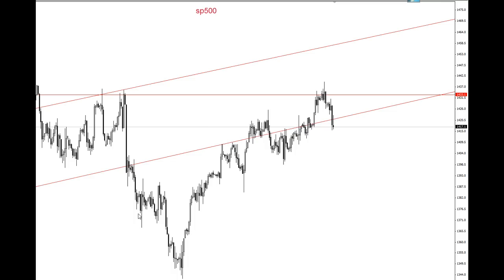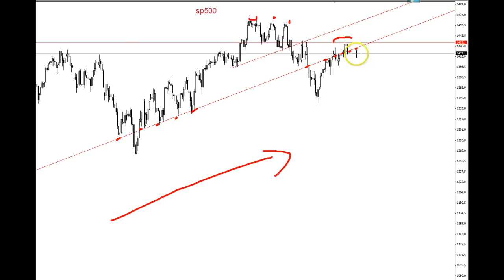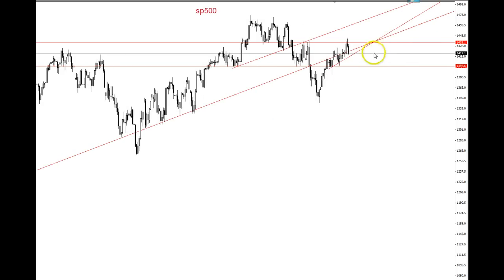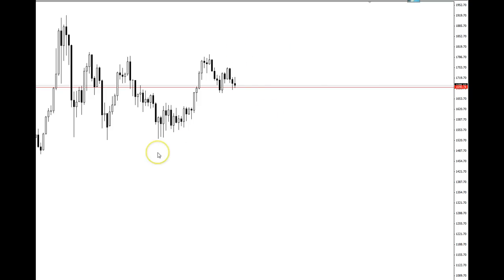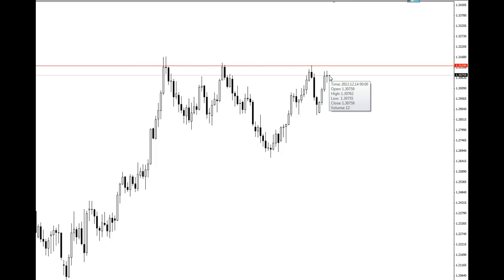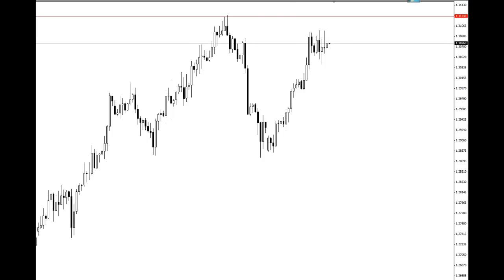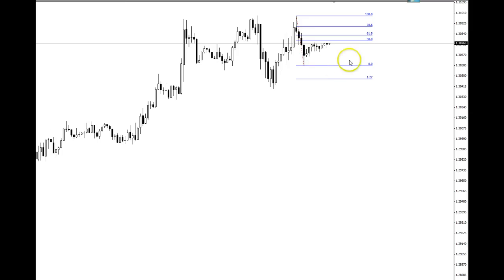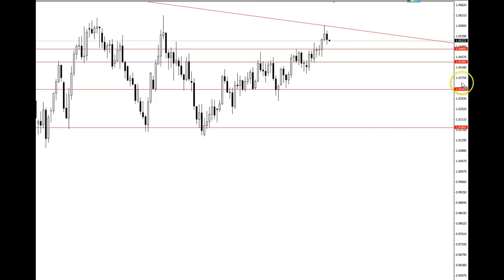market analysis 12.13.12